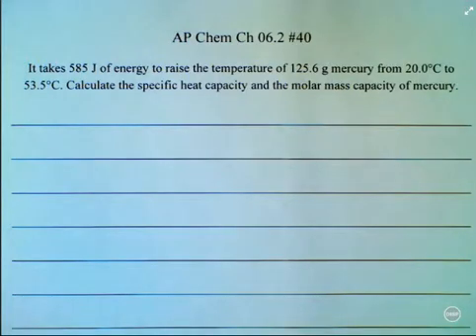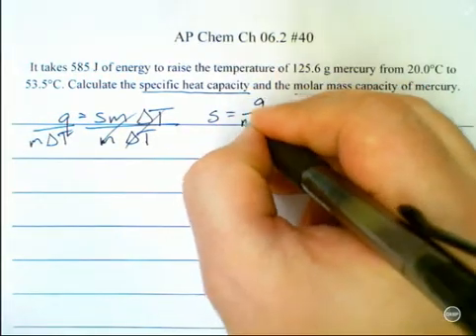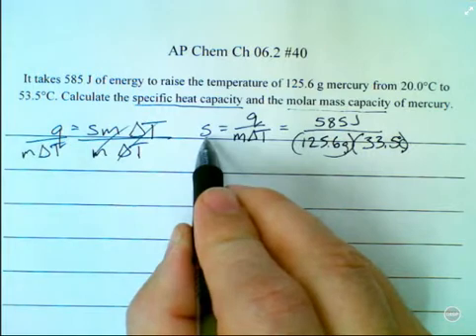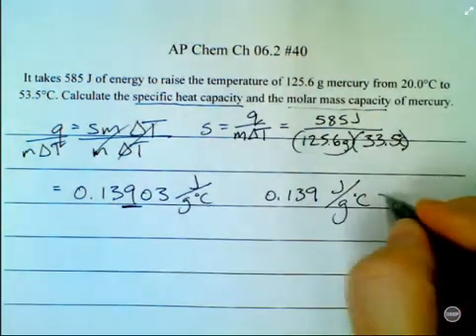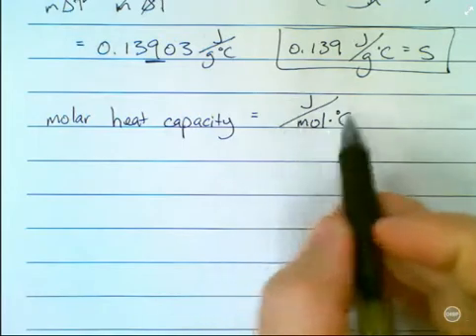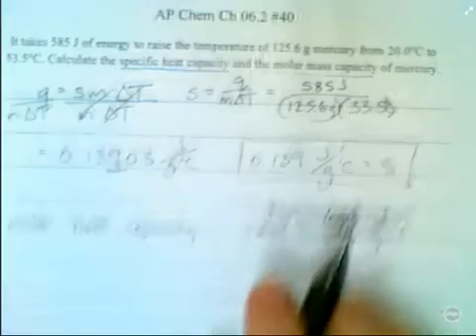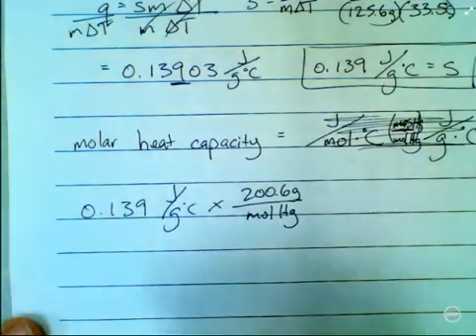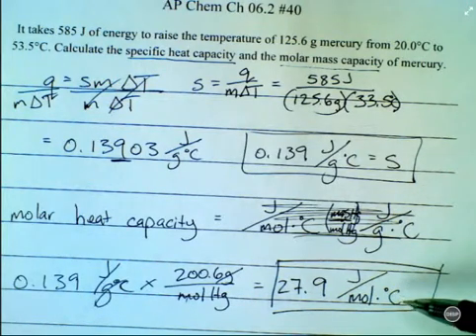AP Chem Ch 06.2 Sample Problem #40